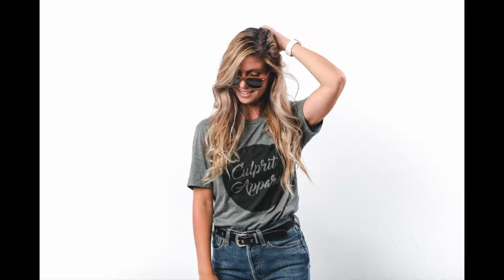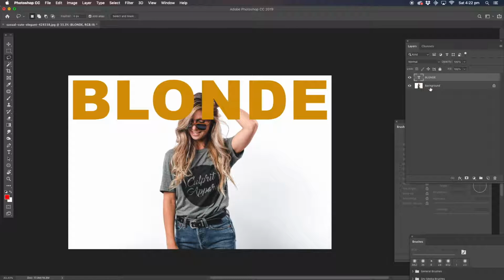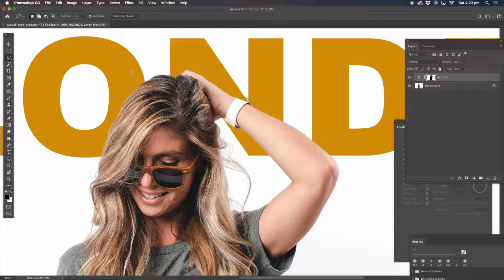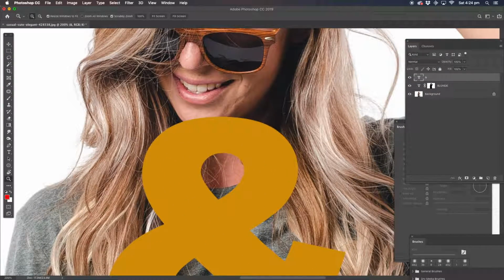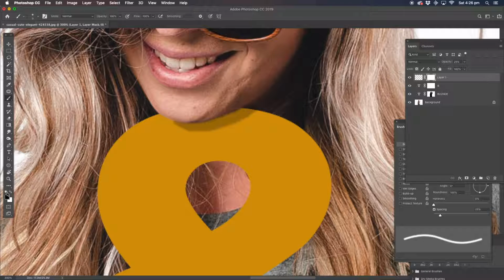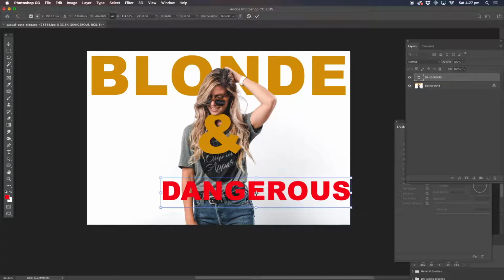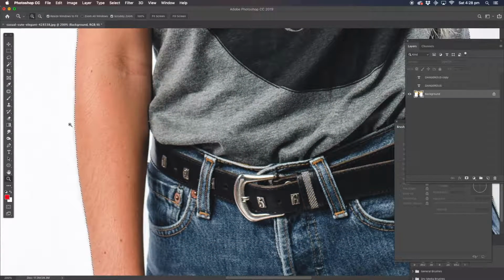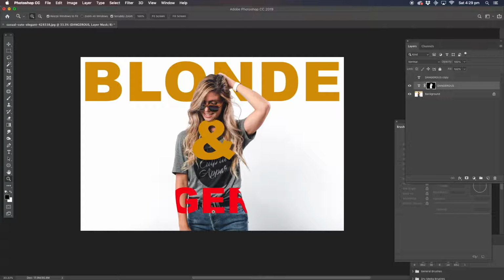Photoshop Tutorial: How to add text behind an image (Voice over)photoshop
How to add text behind an image  with voice over
photoshop 2019
photoshop cc 2019
Photoshop manipulation
Photoshop Fun
Photoshop compositing.
 New york
Photoshop Manipulation Tutorial
Photoshop tutorials
Products that help my business
Adobe
Photoshop
Imac
Apple
Wacom
Google
 Manipulation Tutorial
 Adobe Photoshop apple
 Wacom
 imac
 google
 photoshop background
 background photoshop
 cutout background,
 background
 tutorial photoshop
 photoshop tutorial
 adobe photoshop
Tutorial
 adobe
 designs
 photoshop